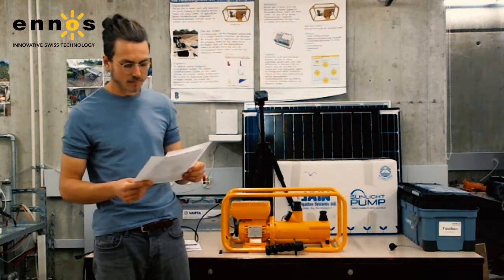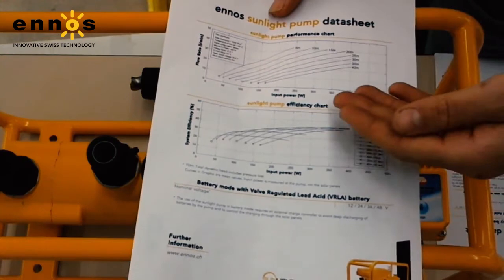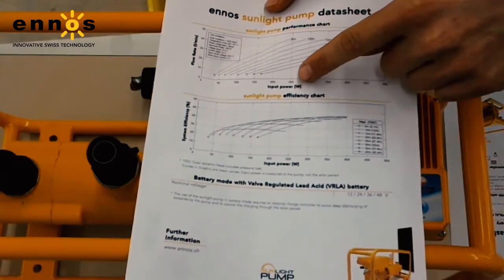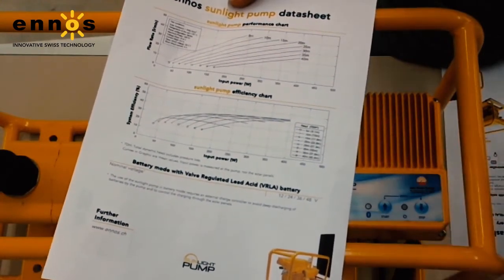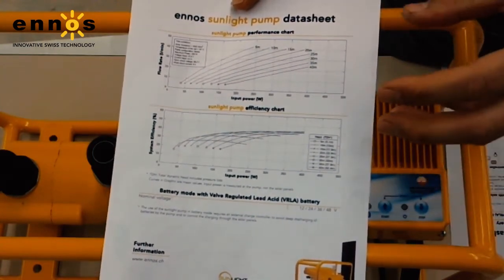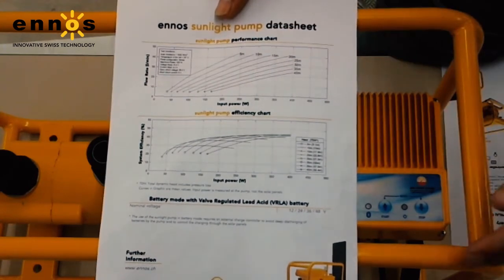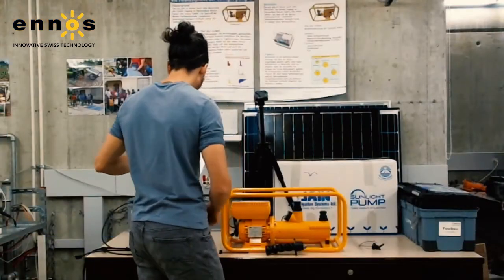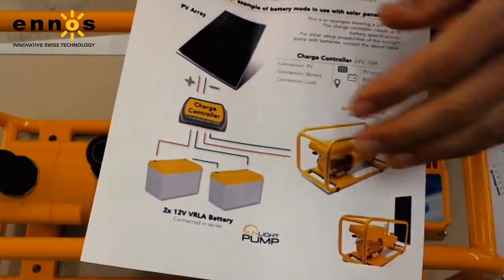Training 1: Introduction to the sunlight pump (EN)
An introduction to the "sunlight pump" solar pump in English, will introduce you to the main elements of our solar pumping system.

Visit ennos.ch to find out more.